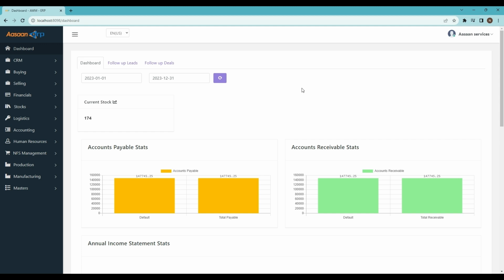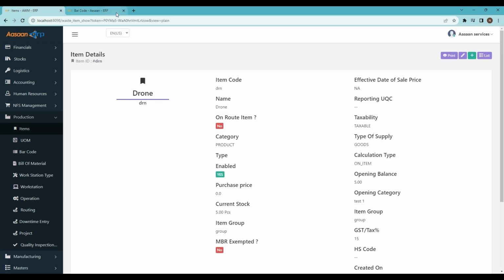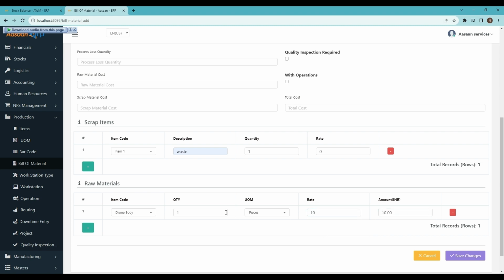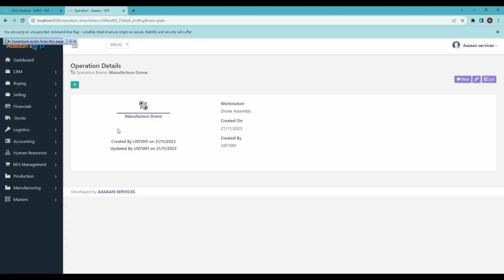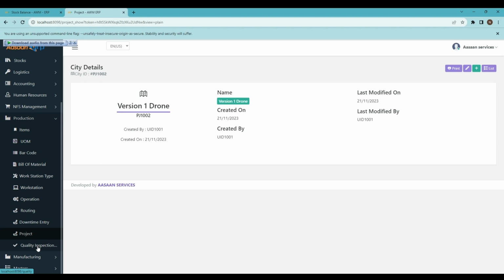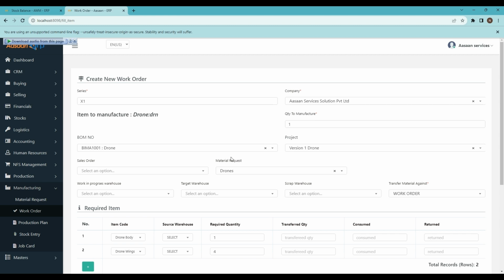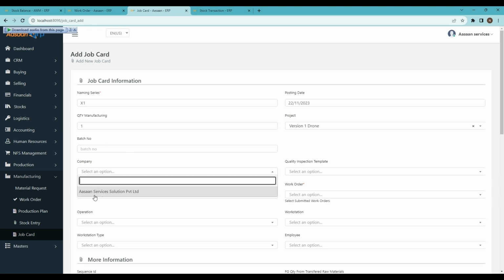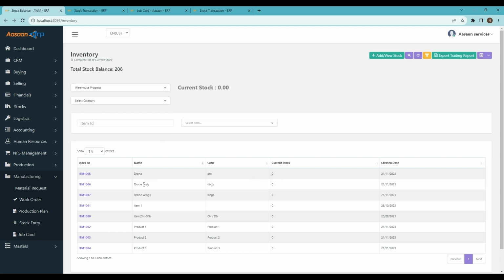How to Manage Manufacturing and Production on Aasaan ERP | Production Planning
🔧 Welcome to our comprehensive guide on managing manufacturing and production using Aasaan ERP! 🔧

In this tutorial, we'll dive deep into the functionalities and features of Aasaan ERP that make it an indispensable tool for streamlining your manufacturing and production processes. Whether you're new to Aasaan ERP or looking to optimize your existing setup, this video is your go-to resource for practical insights and tips.

🌟 What You'll Learn:

Getting Started with Aasaan ERP: A quick introduction to the user interface and basic setup.
Inventory Management: How to accurately track and manage your raw materials and finished goods.
Production Planning: Strategies for efficient scheduling and resource allocation.
Quality Control: Ensuring the highest standards in your manufacturing process.
Cost Analysis: Understanding and reducing your production costs for better profitability.
Reporting and Analytics: Leveraging ERP data to make informed decisions.
🛠️ Key Features Covered:

Real-time tracking
Automated workflow
Customizable dashboards
Integrated quality management
Advanced analytics and reporting